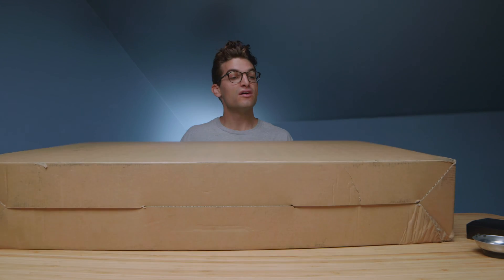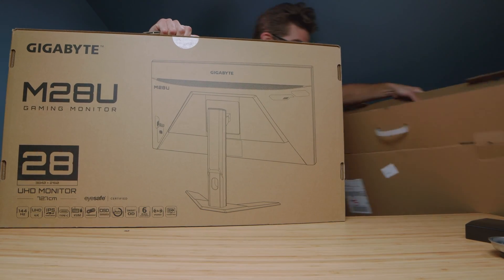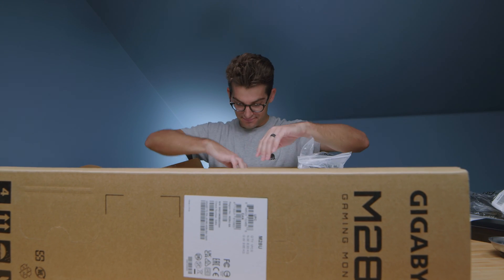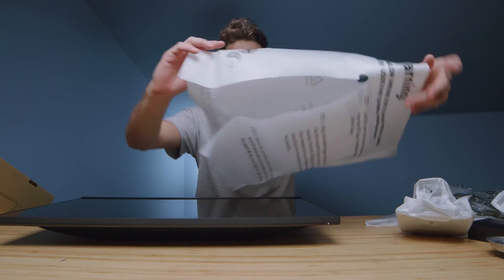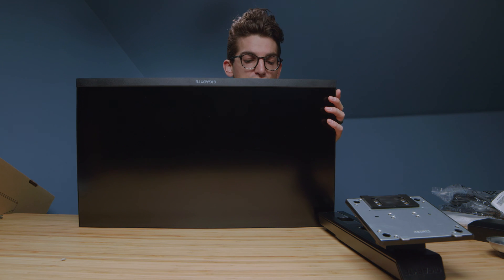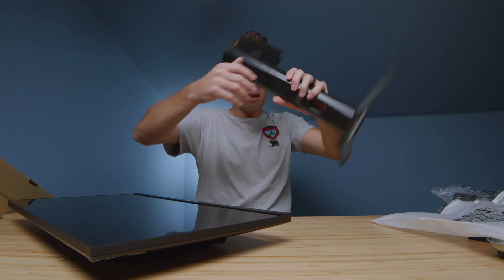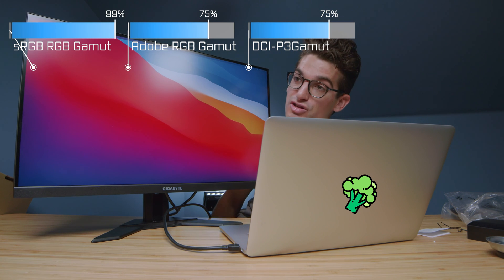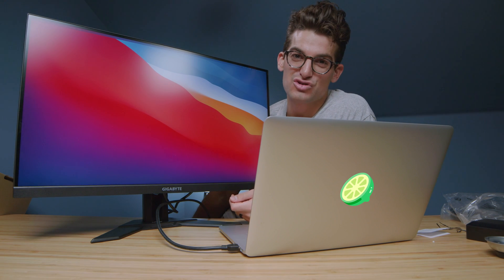Biggest UNBOXING Yet! // Gigabyte M28U Monitor Unboxing & Setup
I'll be unboxing the Gigabyte M28U Gaming 4k Monitor to check out the keyboard, and trackpad feel, screen, ports, and overall first impression of the laptop.

💻 Gigabyte M28U 4k Monitor - Commission Earned )

In this video, I'm going to go through a complete unboxing, discussion regarding the build quality, and some of the stand-out features of the Gigabyte M28U Monitor. I will also teardown the Helios 300 to look at the upgrade path opportunities.

Timestamps:
0:00 - Gigabyte M28U Unboxing
1:13 - What's in the Box?
1:46 - Pulling the screen out of the box
2:26 - Build Quality
2:53 - I/O Ports
3:14 - Setting up the monitor
Color Gamut Range and Color Accuracy

🎥 Main Camera

🎥 Secondary Camera

▶️ Main Light

▶️ Accent Lights